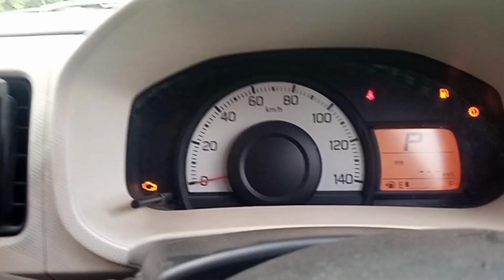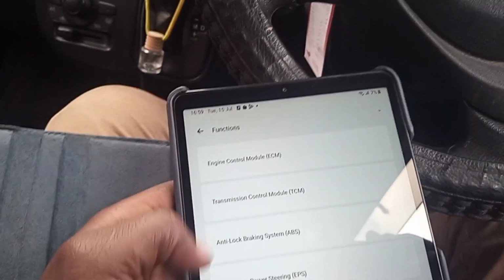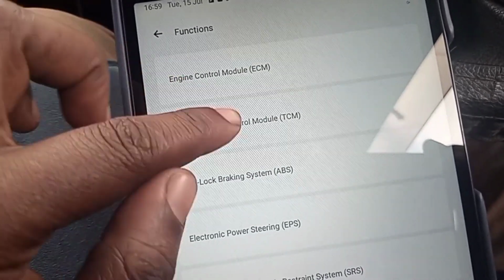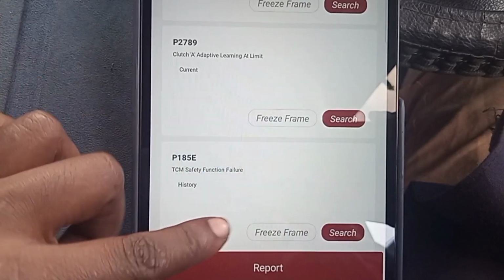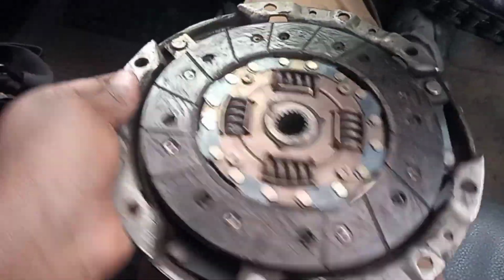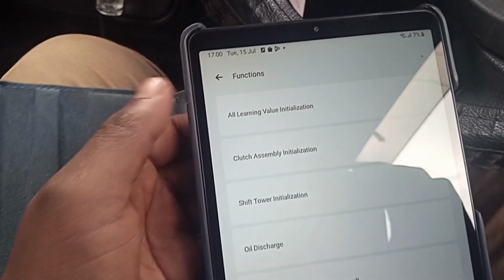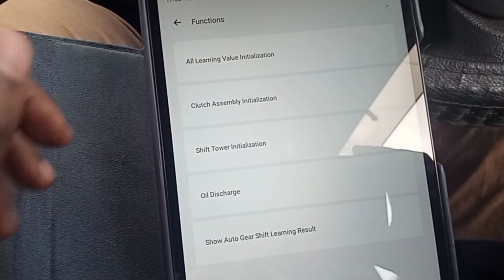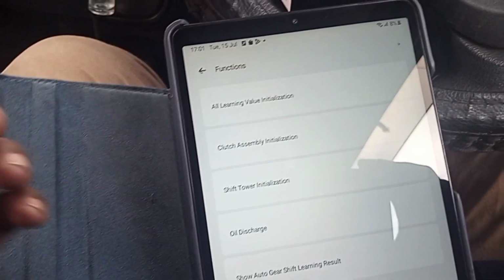P080A Clutch position not learned dtc and how to fix